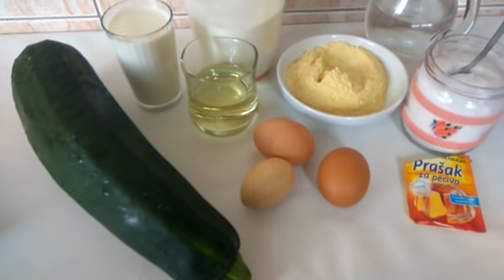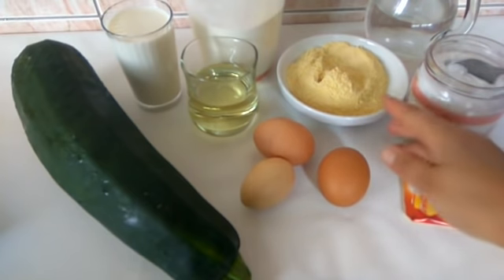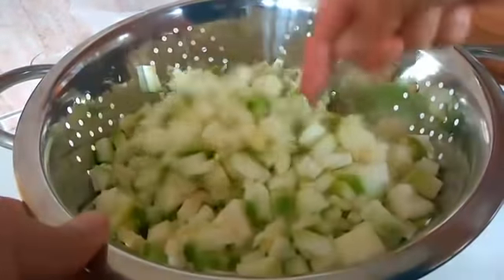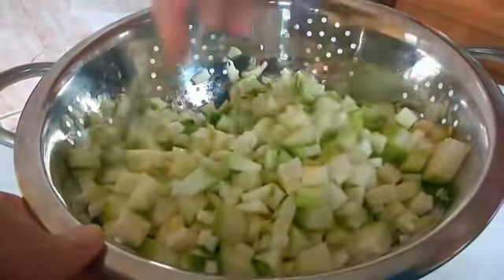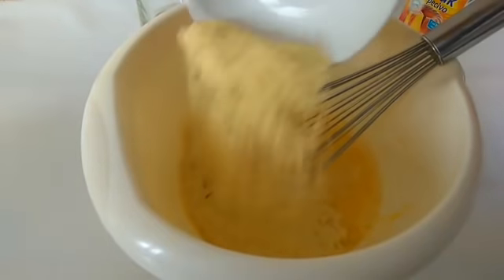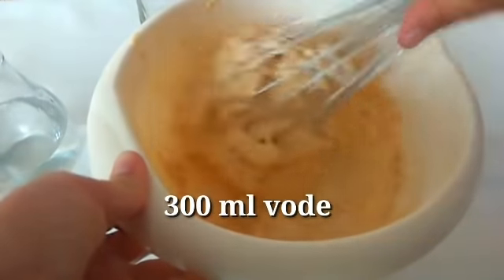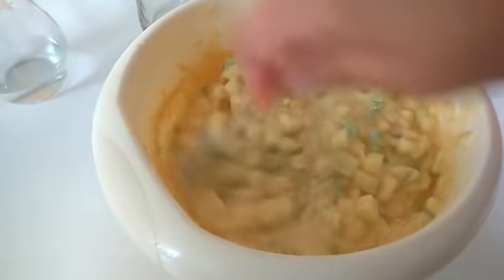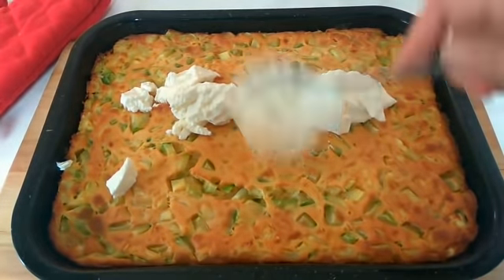PITA sa tikvom, uljevak - Recept koji svima uspjeva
Brza izlivena pita,  5 minuta pripreme.
Ovu pitu pravićete 100 puta.
Brzi i jeftino.
Sastojci :
1 tikva
300 g pšeničnog brašna
4 kašike kukuruznog brašna
3 jaja
200 ml mlijeka
1  nepuna kašika soli  ( za tikvu)
1 mala kašičica soli za  smjesu
1  prašak za pecivo
100 ml ulja
300 ml vode

Tepsija 25,*32 cm

Priprema :
Tikvu izrezati na kockice.
Pomiješamo sve sastojke .
Pitu pečemo u zagrijanoj rerni na 220 stepeni oko 40 minuta.
Premazati kiselim vrhnjem...

Prijatno!

Hvala što pratite kanal Moj Kutak.
Puno pozdrava!

Pratite nas na Instagramu i Facebooku

Još recepata